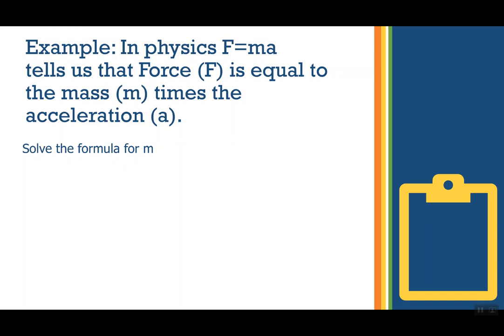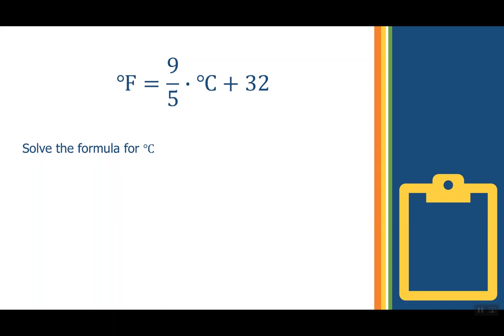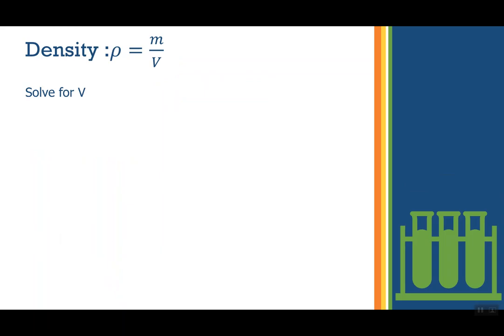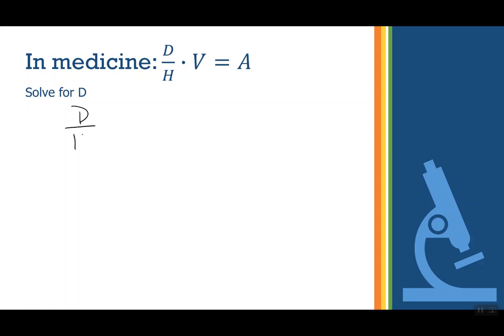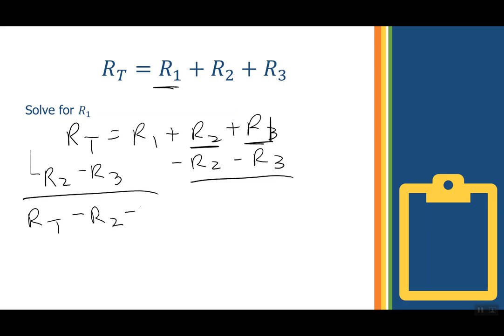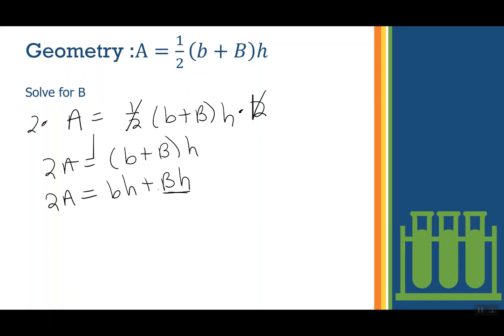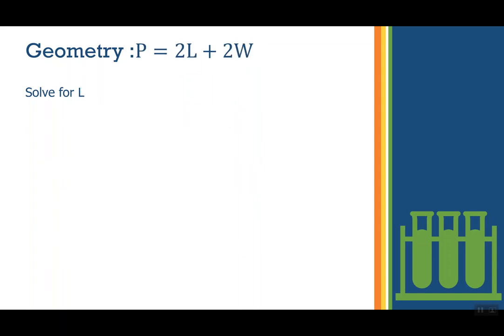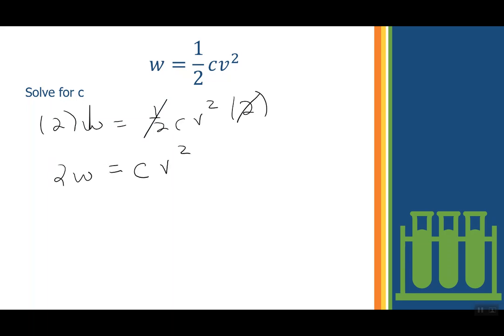Formulas and Literal Equations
Solving an equation/formula for a specified variable.